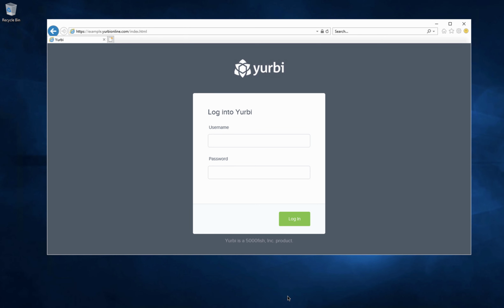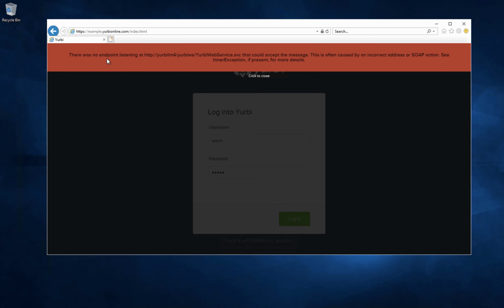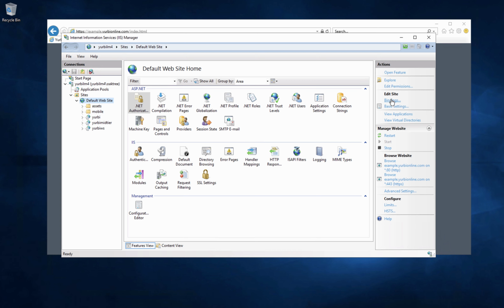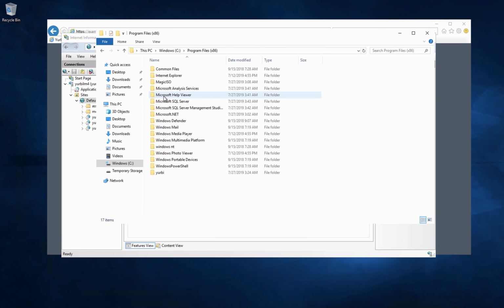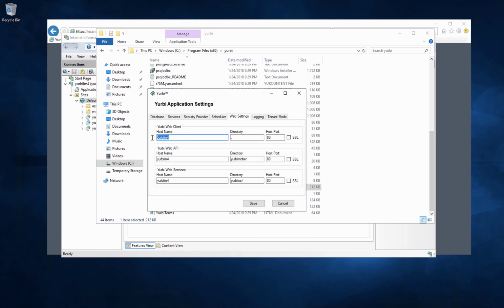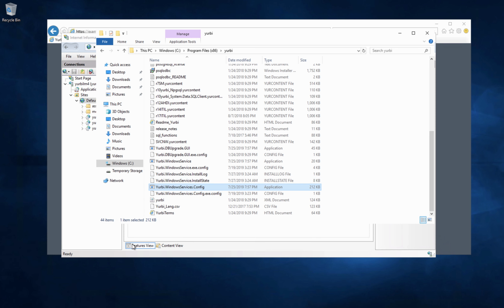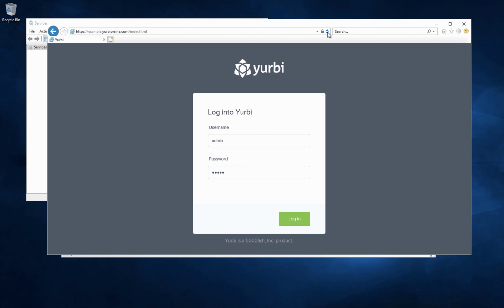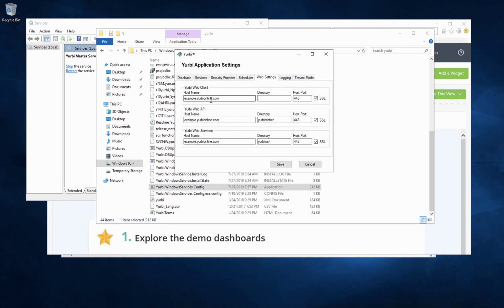How to configure Yurbi for SSL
In this earlier video ) we gave the steps to change the login URL for Yurbi from a cryptic servername/yurbi to something more fitting of your business.

But if you're going to make Yurbi easily accessible (especially via the Internet) then you have to make it secure. One step toward that goal is configuring an SSL certificate on the Yurbi server and making all traffic go via https.

In this video, we show you the steps for that.

If you need any assistance or help, here are the methods mentioned in the video: